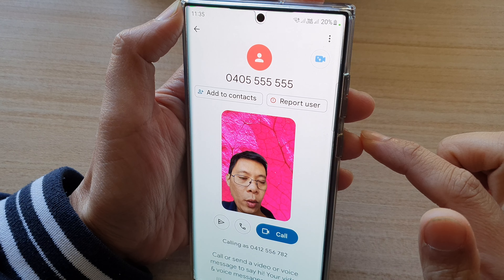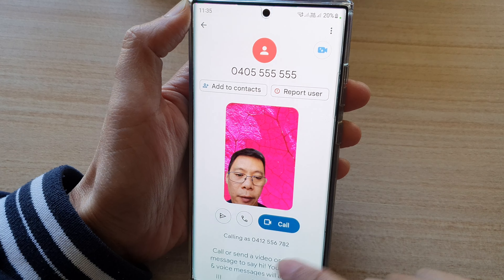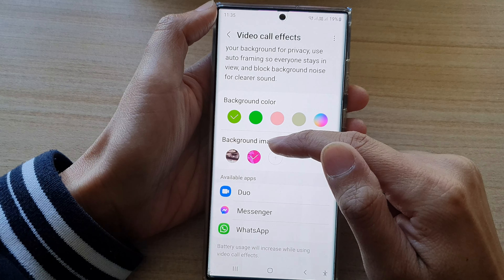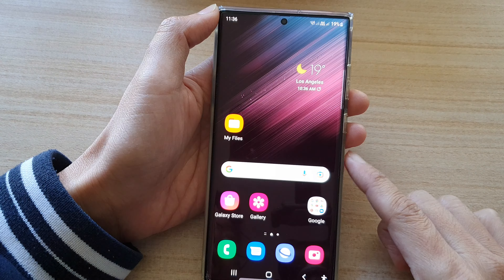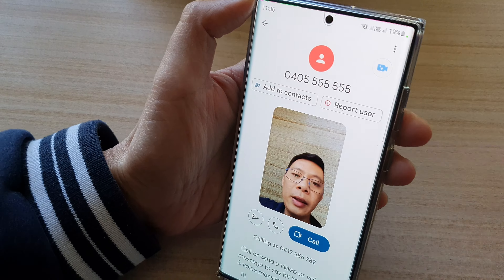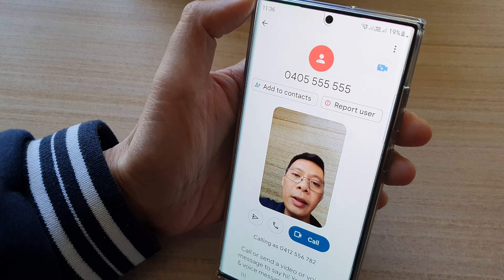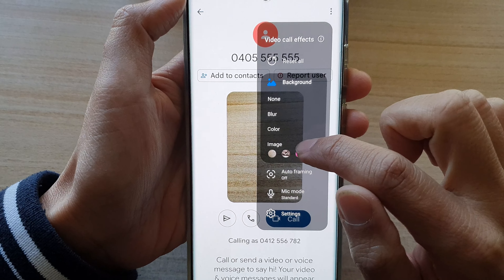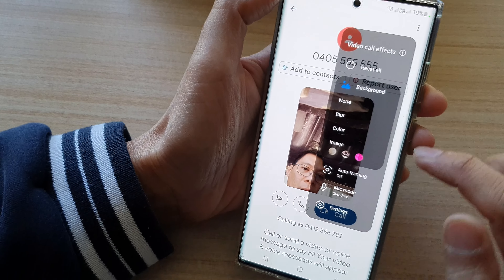Galaxy S22/S22+/Ultra: How to Set Background Image To Your Video Call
Learn how you can set the background image to your video call on the Samsung Galaxy S22 / S22+ / S22 Ultra.